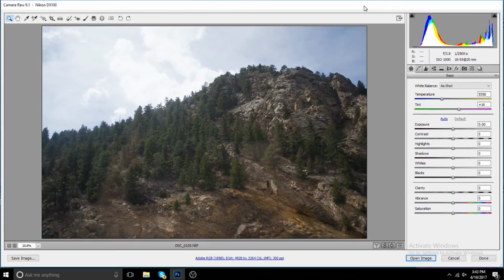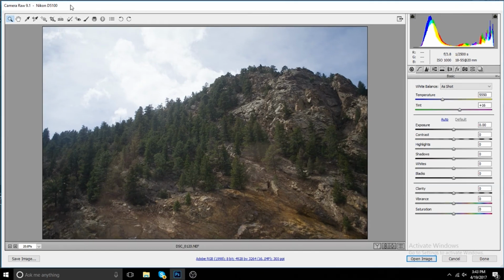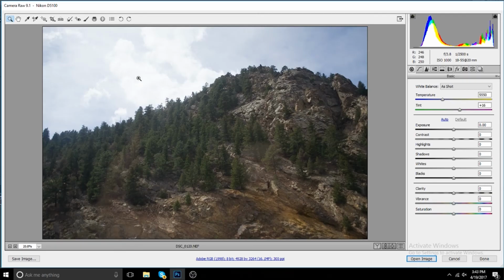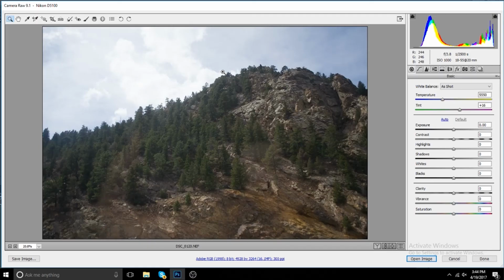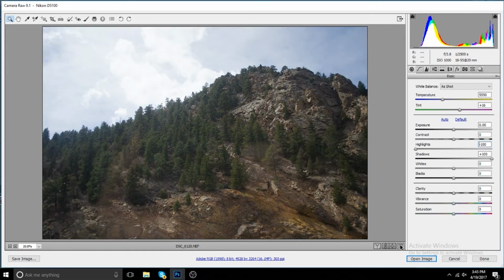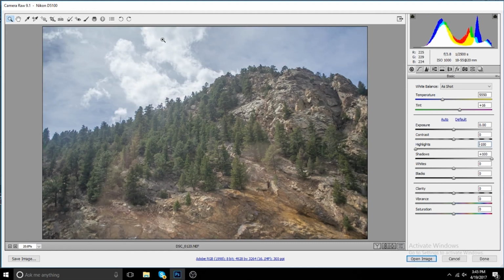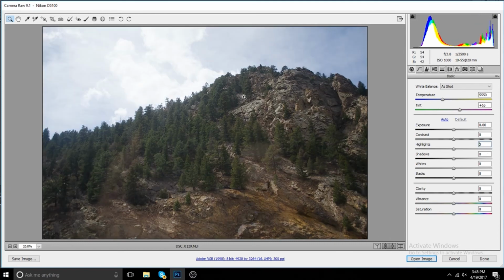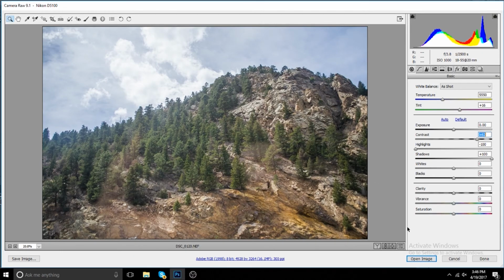How To Make Your Photos LOOK AMAZING! Photoshop Tutorial